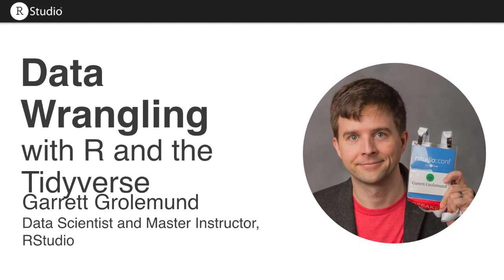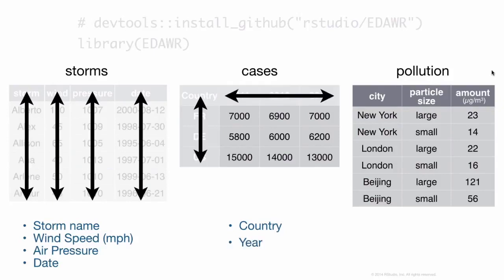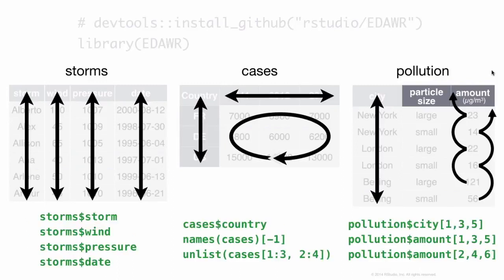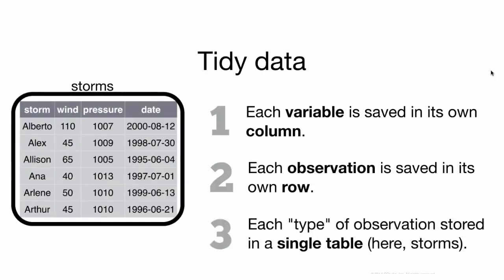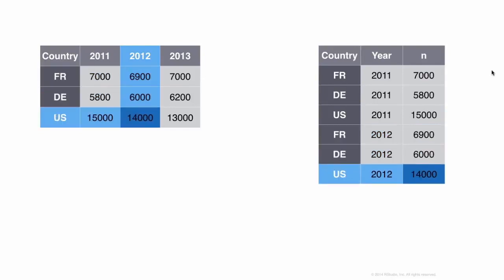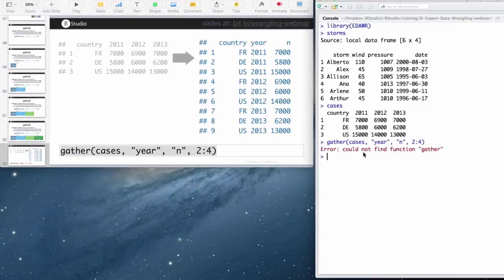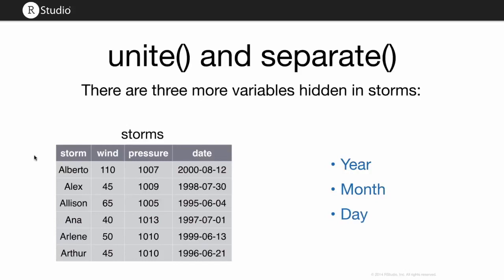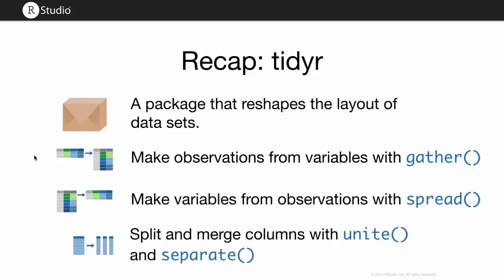Tidy Data and tidyr -- Pt 2 Intro to Data Wrangling with R and the Tidyverse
Data wrangling is too often the most time-consuming part of data science and applied statistics. Two tidyverse packages, tidyr and dplyr, help make data manipulation tasks easier. Keep your code clean and clear and reduce the cognitive load required for common but often complex data science tasks.

- /01:44 Intro and what’s covered
Ground Rules
- /02:40 What’s a tibble
- /04:50 Use View
- /05:25 The Pipe operator:
- /07:20 What do I mean by data wrangling?

- 00:48 Goal 1 Making your data suitable for R
- 01:40 `tidyr` “Tidy” Data introduced and motivated
- 08:10 `tidyr::gather`
- 12:30 `tidyr::spread`
- 15:23 `tidyr::unite`
- 15:23 `tidyr::separate`

- 00.40 setup
- /02:00 `dplyr::select`
- /03:40 `dplyr::filter`
- /05:05 `dplyr::mutate`
- /07:05 `dplyr::summarise`
- /08:30 `dplyr::arrange`
- /09:55 Combining these tools with the pipe (Setup for the Grammar of Data Manipulation)
- /11:45 `dplyr::group_by`
- /15:00 `dplyr::group_by`

Combining two datasets together
- /00.42 `dplyr::bind_cols`
- /01:27 `dplyr::bind_rows`
- /01:42 Set operations
`dplyr::union`, `dplyr::intersect`, `dplyr::set_diff`
- /02:15 joining data
`dplyr::left_join`, `dplyr::inner_join`, `dplyr::right_join`, `dplyr::full_join`,